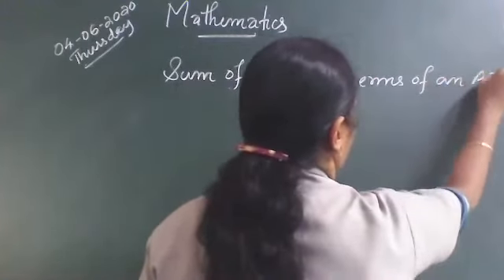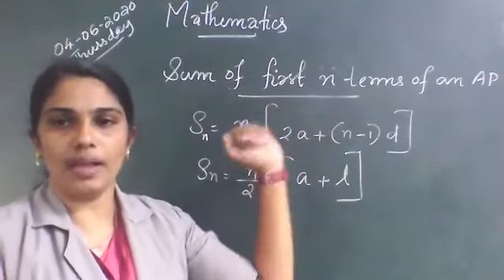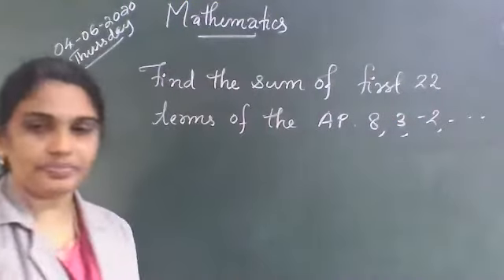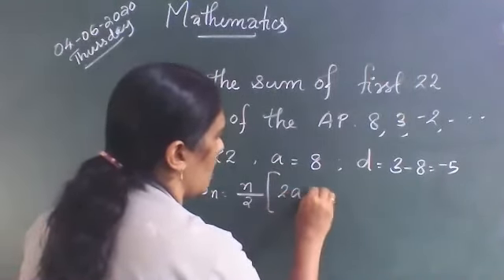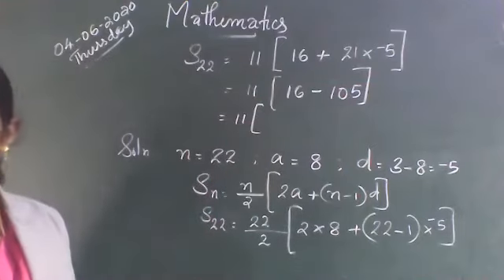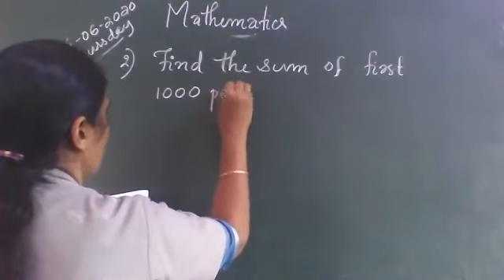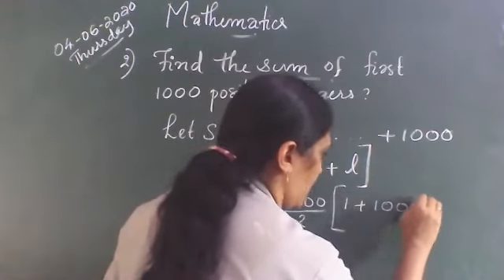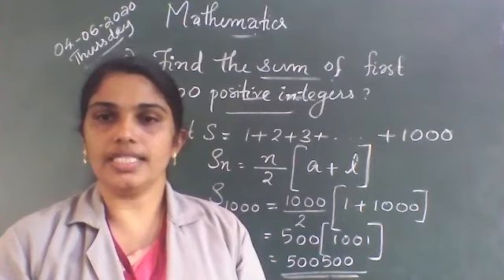Arithemetic Progression by Bincy Sybu